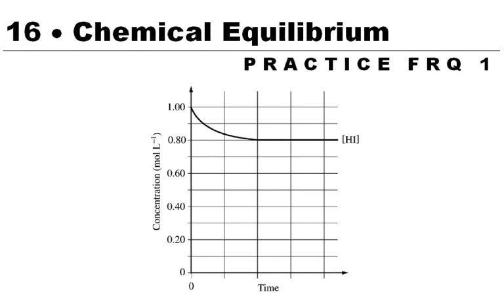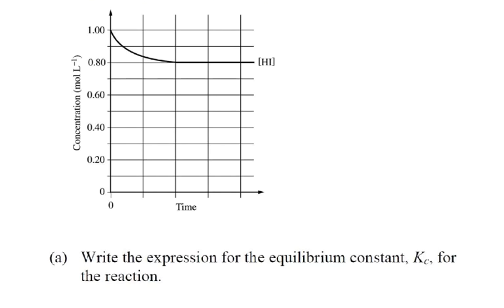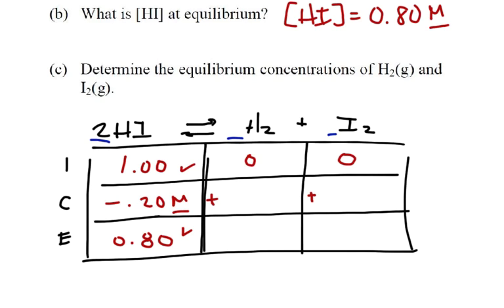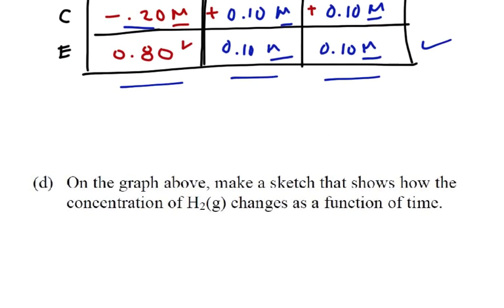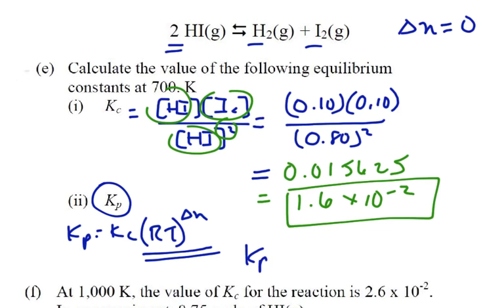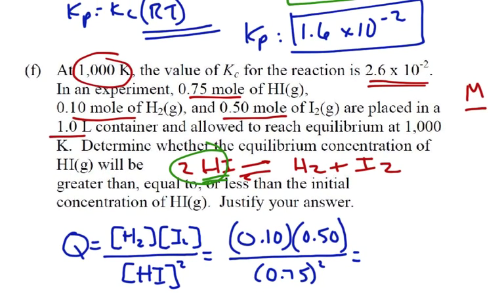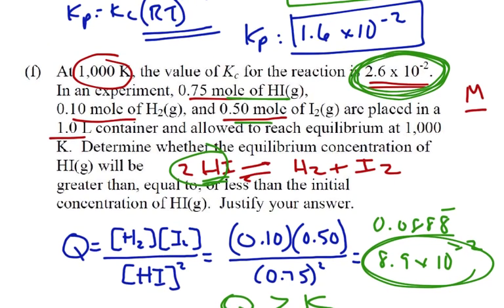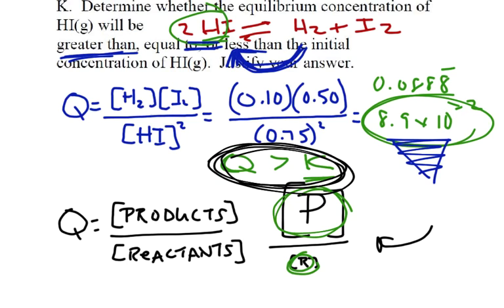AP Ch 16 -- Practice FRQ 1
I am going over an old FRQ as practice.